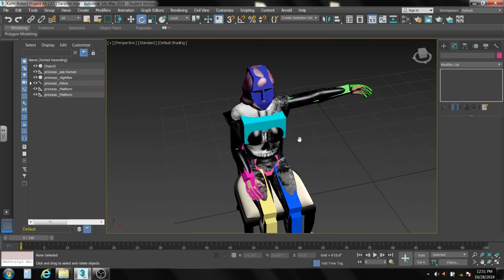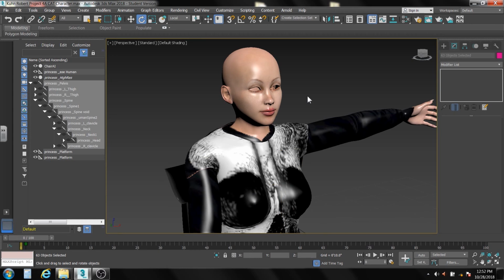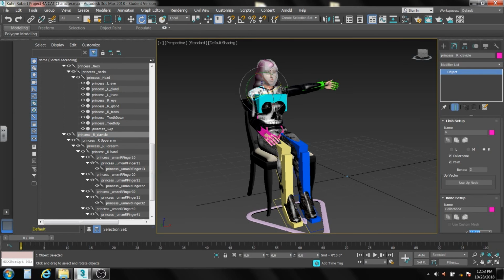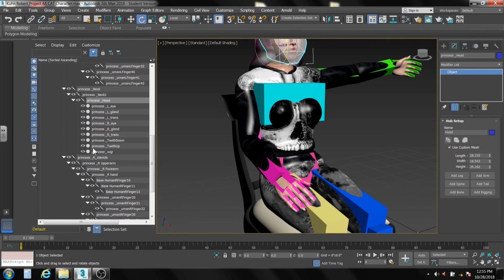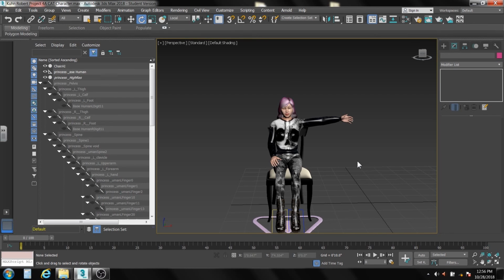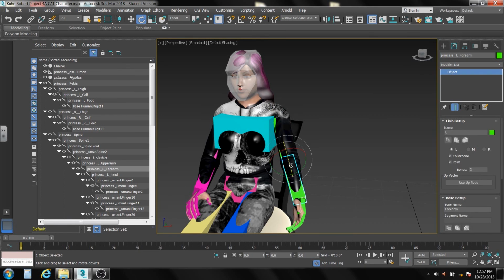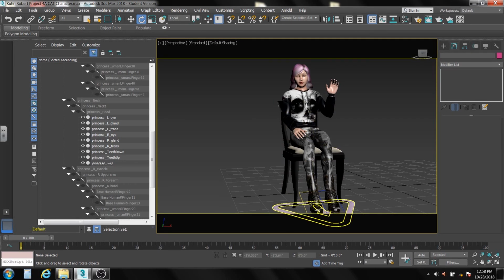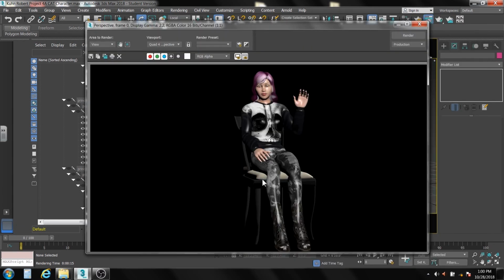Project 4A CAT Character Part 3 posing and saving